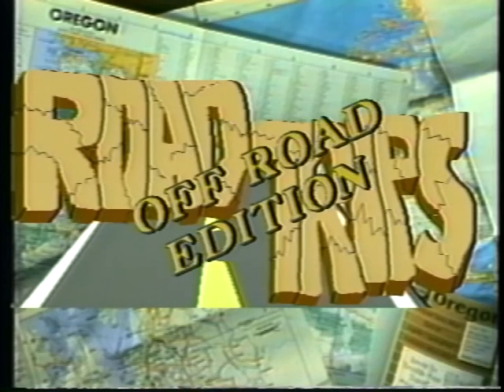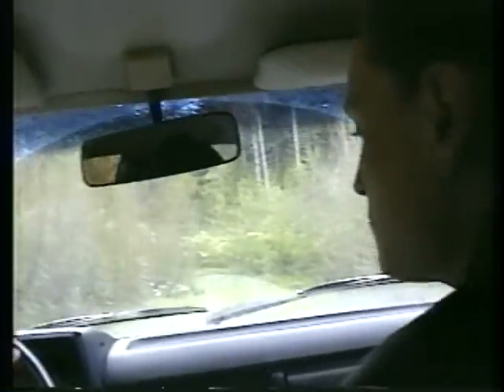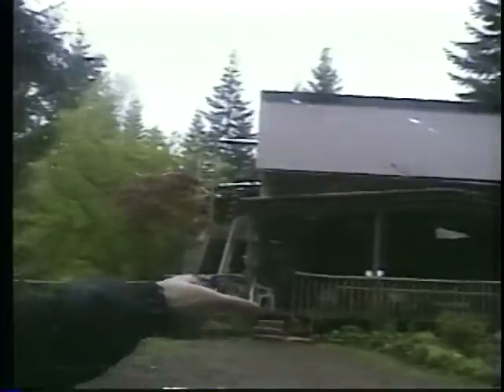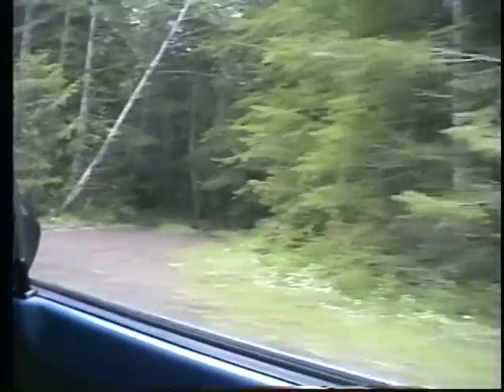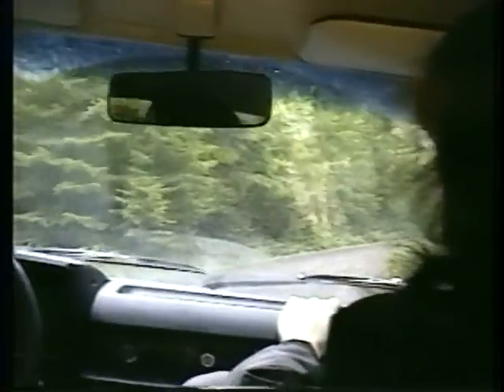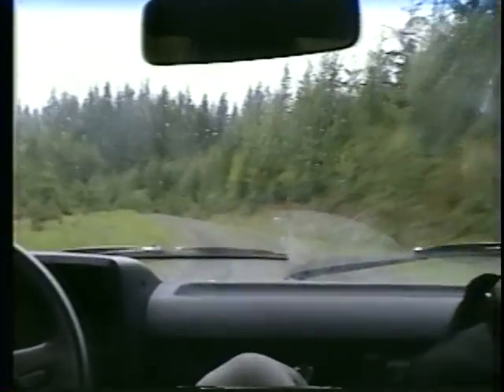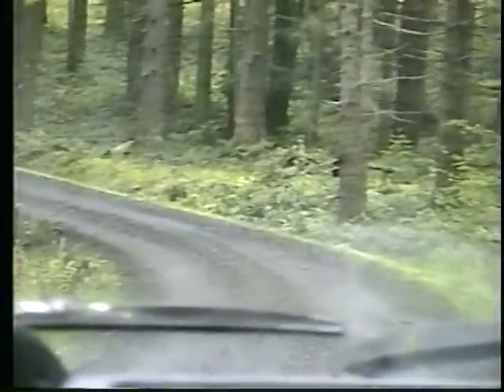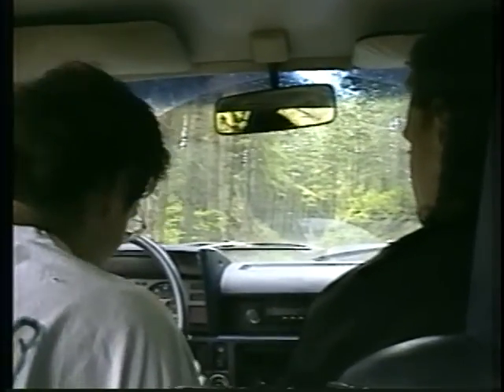Nowhere Video's Road Trips - 002: Off Road Edition pt 1 FULL EPISODE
Nowhere Video's Road Trips - Season 1 episode 002: Off Road Edition pt 1. (1996) Hosts Dan Bradley, Todd Hilton and Chris DeBois hit the gravel roads behind their hometown of Rainier, Oregon in in old beat up Toyota Tercel looking for an adventure. This is actually the first episode ever taped for the series.

nowherevideo.tripod.com / Edited by me Todd Hilton